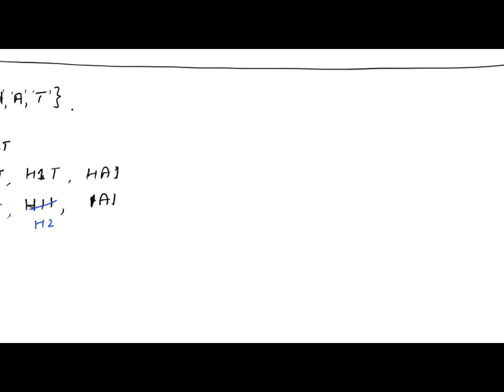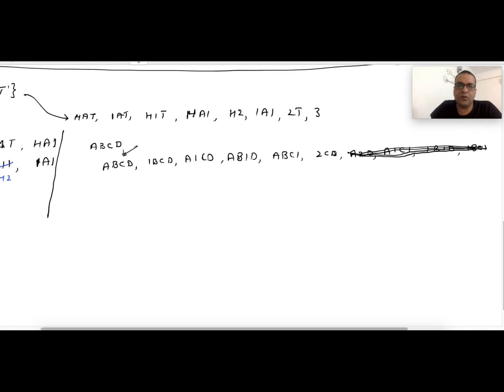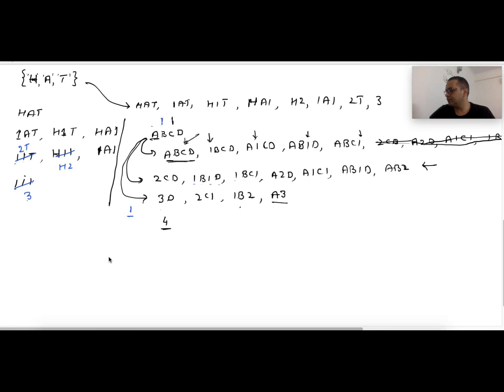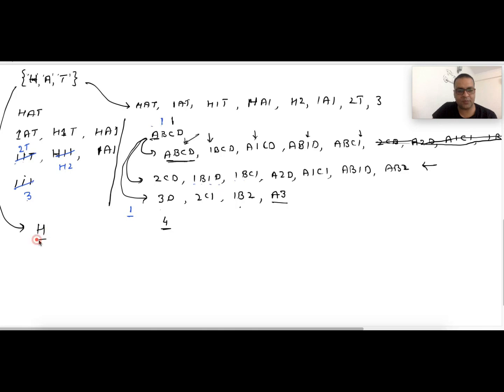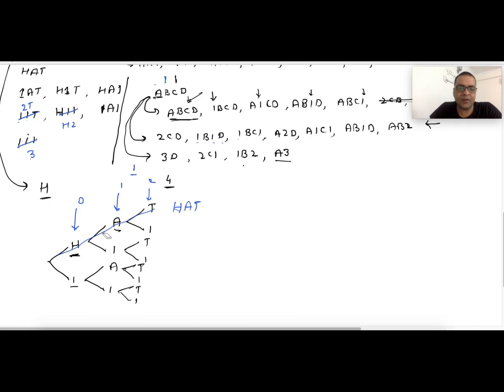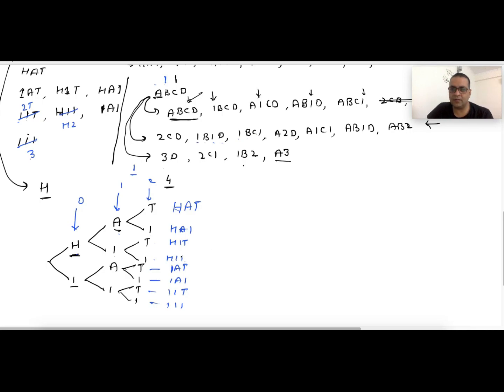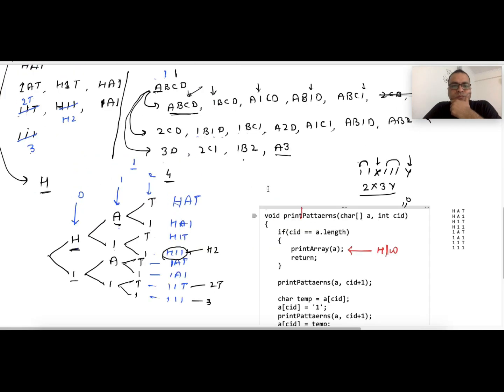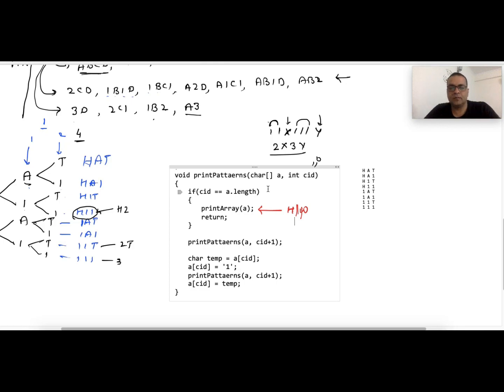Print patterns formed by replacing characters of a string with digits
Given a string, print the patterns by replacing characters with digits and adding consecutive digits

We have our office in Greater Noida (India) where we run courses for students to prepare them for placements in Top IT companies. For Placement Preparation and Industrial Training call us.